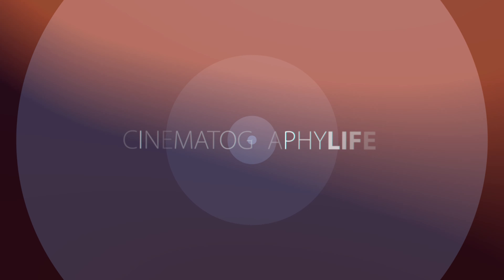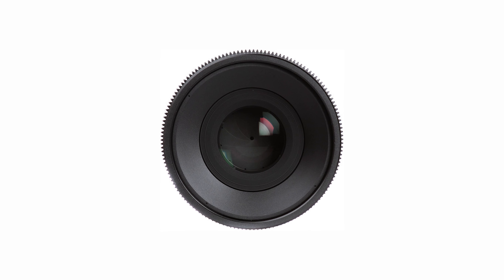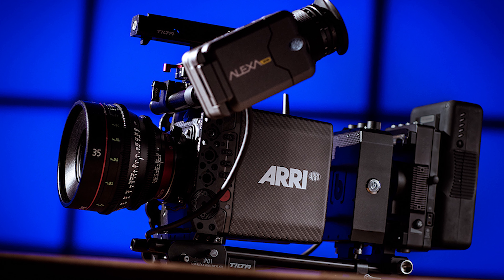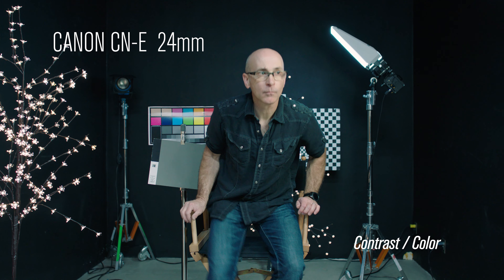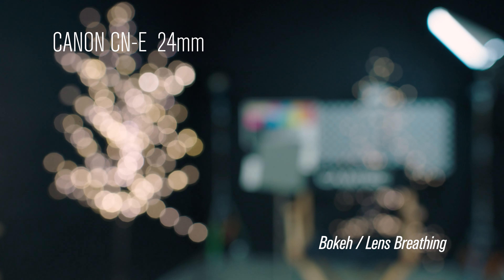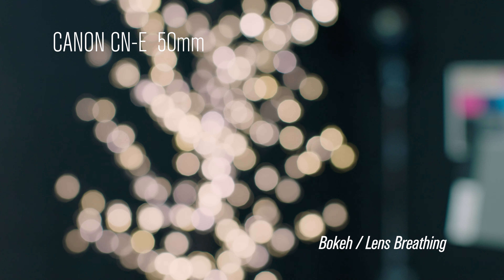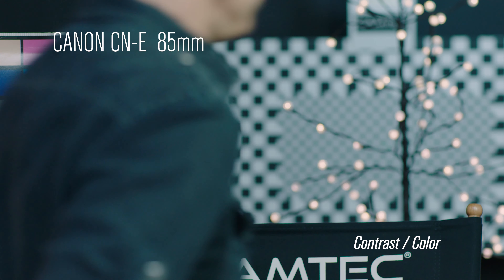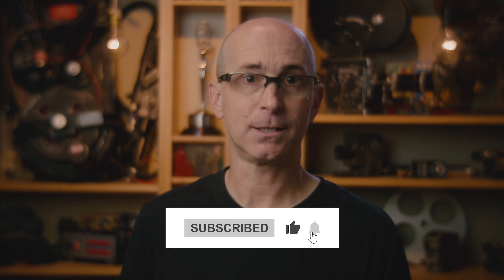Canon CN-E Cinema Prime Lens Test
We explore the characteristics of the Canon CN-E Cinema Prime lenses.
We test the 24mm, 50mm and 85mm lenses.
The test involves: Specs, Contrast/Color, Distortion and Bokeh/Lens Breathing.
Lens clips were shot with Alexa Mini, Log-C converted to REC.709.

0:08 Specs
0:58 24mm Lens
1:20 50mm Lens
1:41 85mm Lens